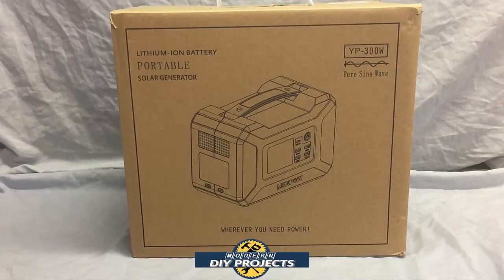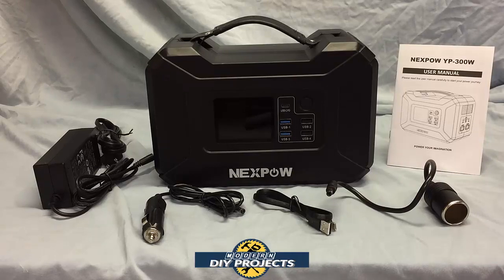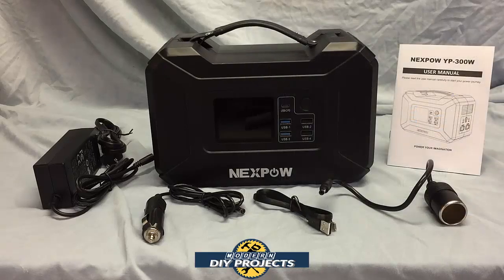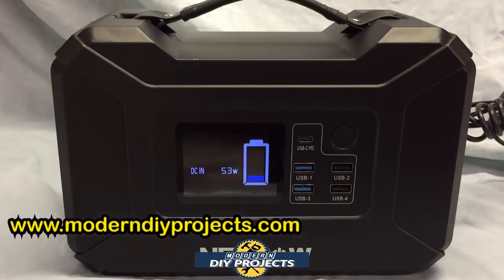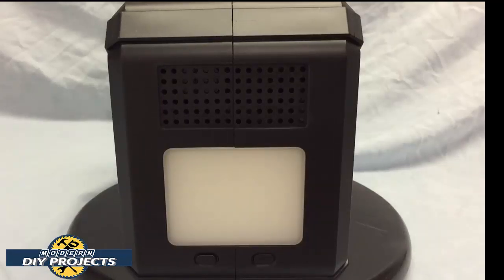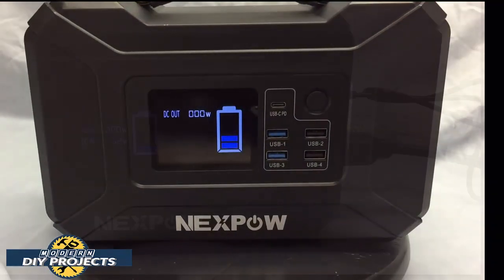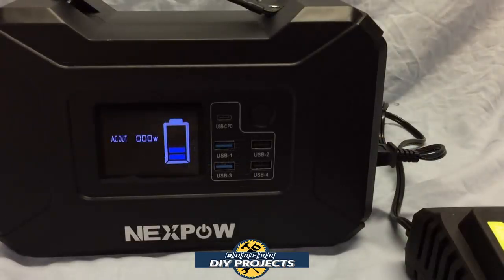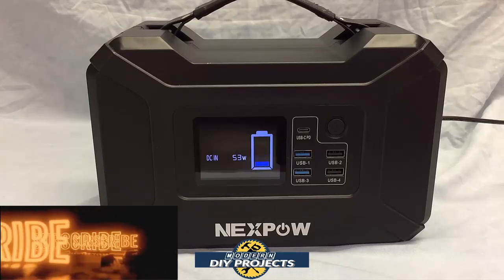Nexpow Portable Power Station Better Than Jackery Power Station from Harbor Freight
Today we look at the 500 Watt portable power station from Nexpow and compare it to the Jackery power station sold at Harbor Freight. The Nexpow portable power station is a compact, lightweight unit that gives you 80,000 mAh of portable, go anywhere power. It has 5 USB ports to power up just about anything including the latest most demanding devices. It has both Smart USB and PD ports to give you the highest USB power available. It also has a flashlight for emergencies and two AC power outlets where the Jackery from Harbor Freight only has one AC connector. This compact power station gives you 110V / 300 Watts of continuous power with 500 Watts peak. It has the ability to be powered up by plugging it into the wall outlet, 12 V DC power or Solar Charging. It is a very flexible and compact portable power station that is also very affordable. It also has a very informative control panel that tells you how much power is going in and going out so you can monitor your consumption and charge rates. This portable power station from Nexpow is great for Emergency backup power for power outages, hurricanes or going out camping and having fun outdoors.